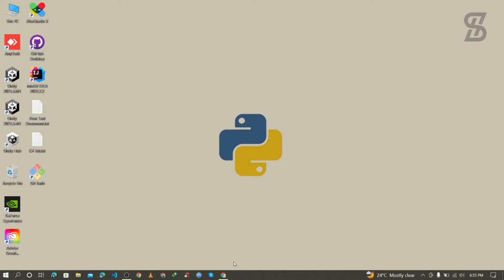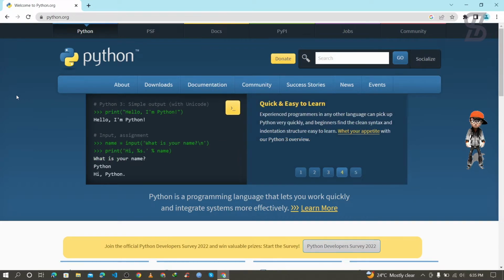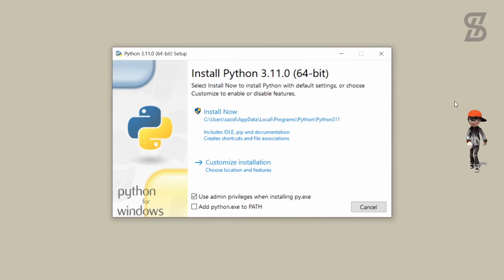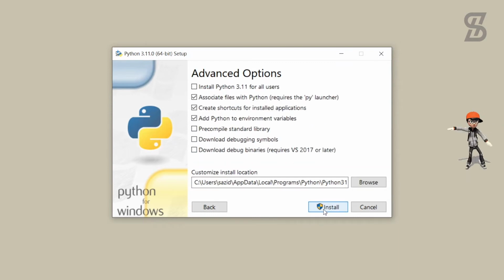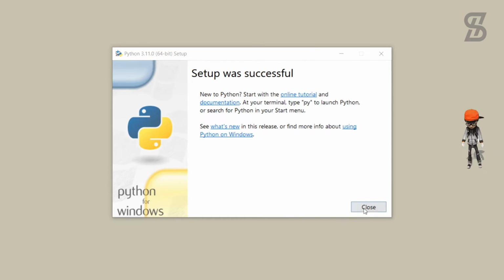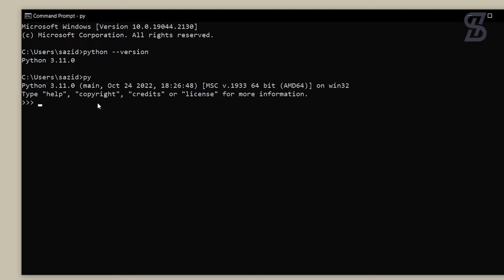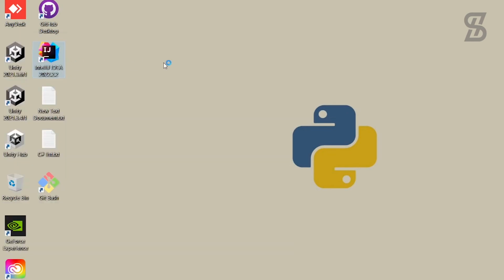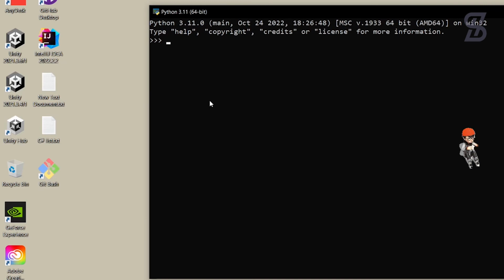How to install Python 3.11.0 [ 2023 Update ] and Setup for IDLE in Windows 10/11.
In this video, we are going to see, how to install python 3.11.0 and Setup for IDLE [ 2022 Update ]

★★★ How to Download and install Python 3.11.2 on windows 10/11 ★★★

Step 1:
First, you need to visit this link and download the latest version of python.

Find the installation file and click on it to download. Here is this video we showed how to download and install Python in Windows 10/11.
After downloading Python save the file to the disk and follow the next step for installation.

Step 2:
Double-click to run the Python download file. Follow the instructions in the video and install Python 3.11.0 on your OS.

✻ I really hope you find this helpful video. ♥

The instructions in this video tutorial can be applied to laptops, desktops, computers, and tablets which run the Windows 10 operating system like Windows 10 Home, Windows 10 Professional, Windows 10 Enterprise, and Windows 10 Education. This tutorial will work on all hardware manufacturers, like Dell, HP, Acer, Asus, Toshiba, Lenovo, and Samsung.